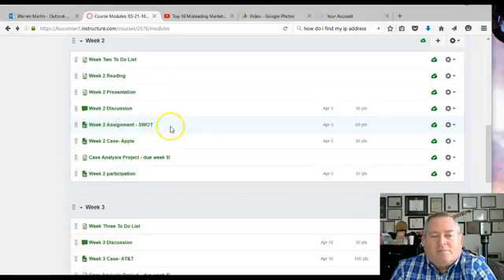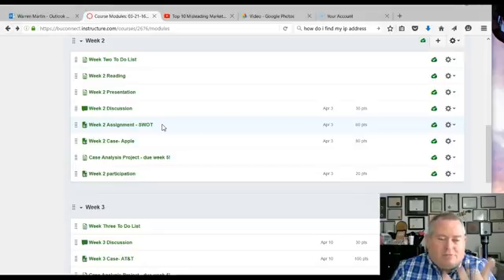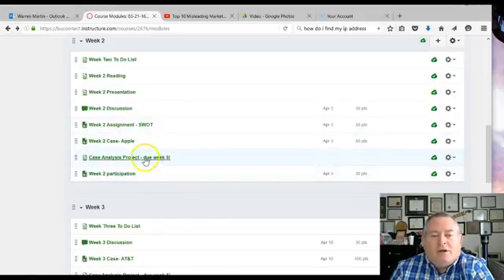BA298 Week 4 -3-16